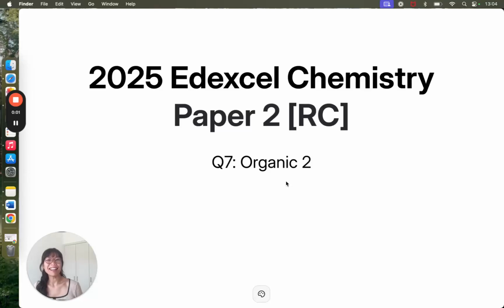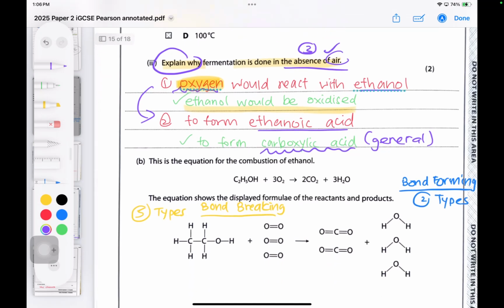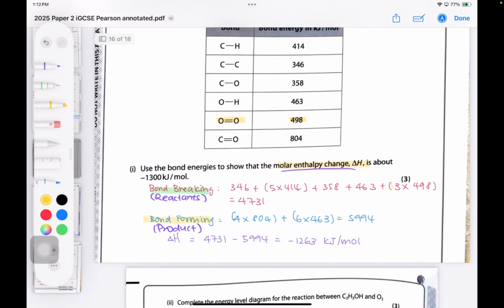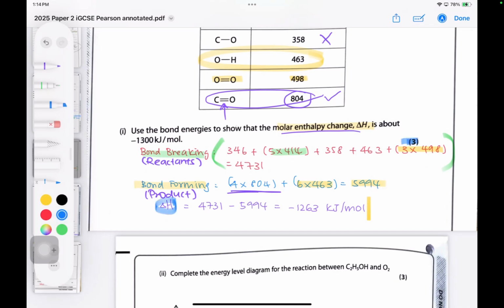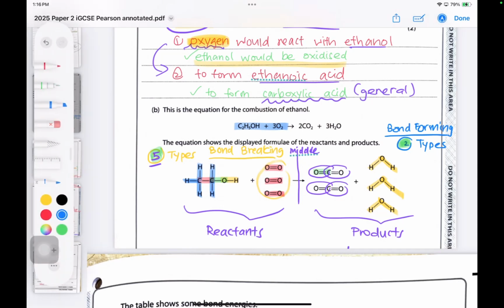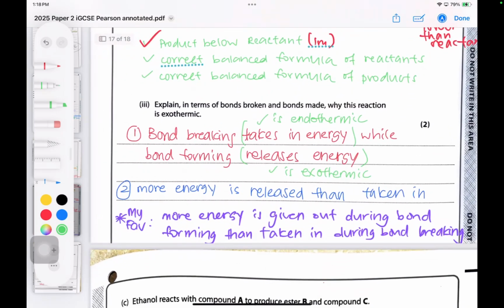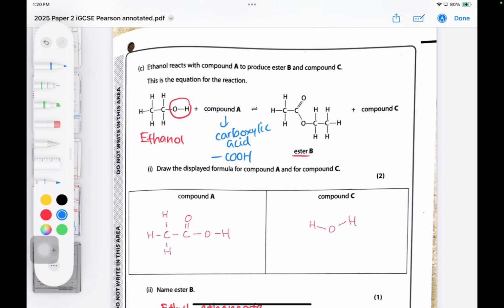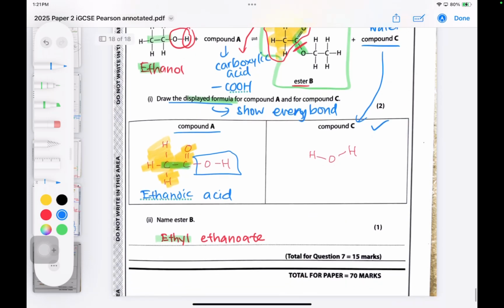2025 Edexcel Paper 2 [RC] Question 7 - FULL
Topics covered: Organic 2, Energetics

iGCSE Pearson Edexcel Chemistry (9-1) Syllabus Statement:
• 1. 4.34C know that carboxylic acids contain the functional group COOH

•  3.5C draw and explain energy level diagrams to represent exothermic and endothermic reactions

• 3.6C know that bond-breaking is an endothermic process and that bond-making is an exothermic process

• 3.7C use bond energies to calculate the enthalpy change during a chemical reaction

• 4.32C know that ethanol can be manufactured by: • the fermentation of glucose, in the absence of air, at an optimum temperature of about 30 ºC and using the enzymes in yeast

• 4.33C understand the reasons for fermentation, in the absence of air, and at an optimum temperature